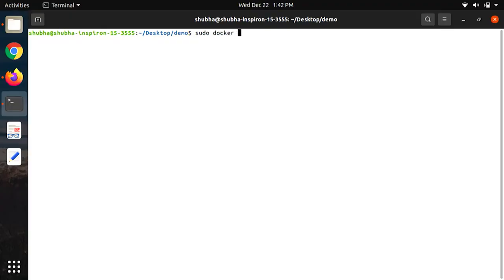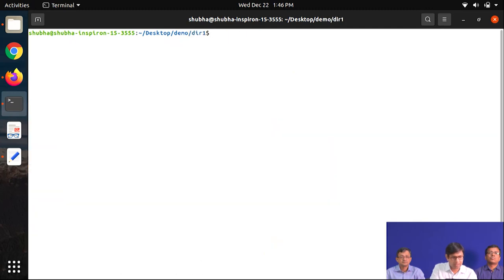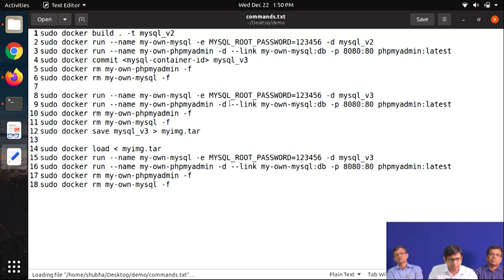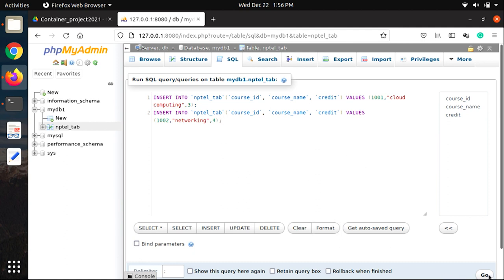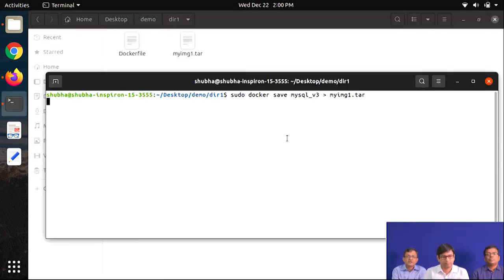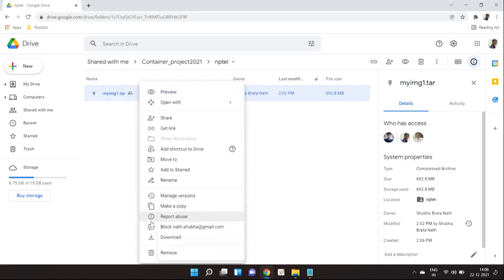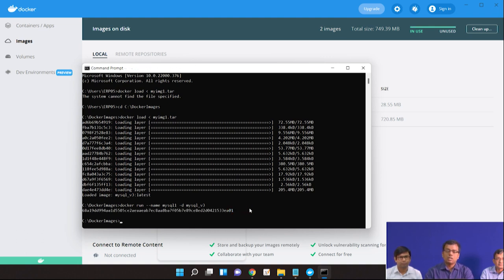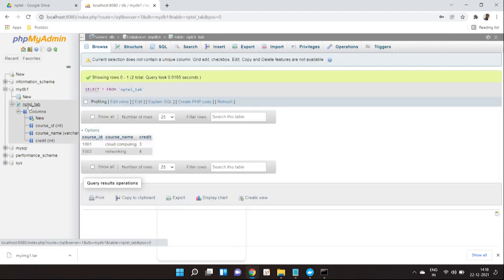CLOUD COMPUTING "DOCKER CONTAINER - DEMO”